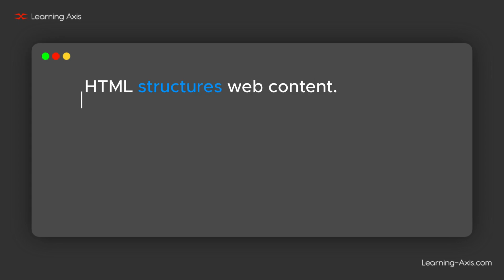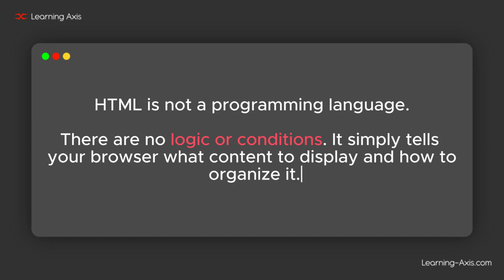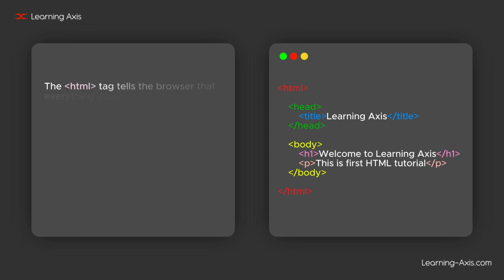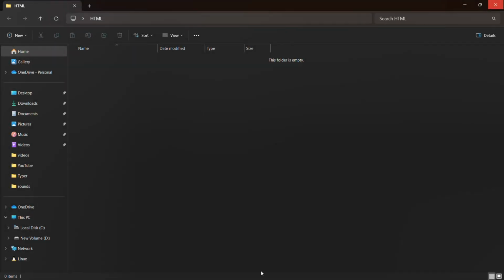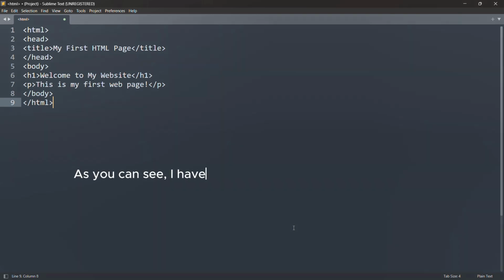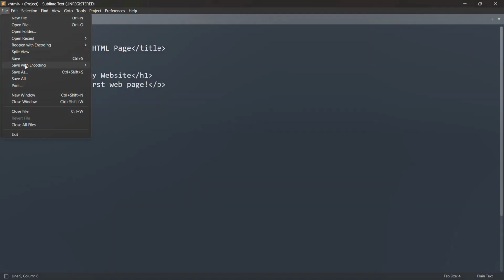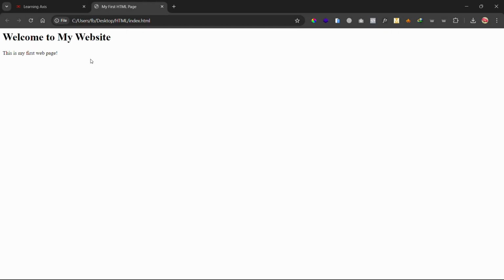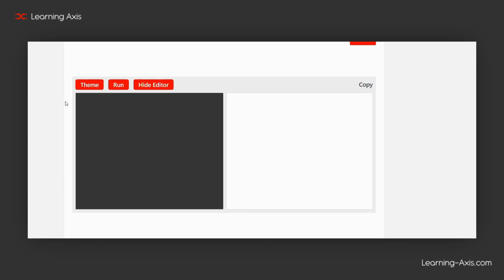HTML | Intro to HTML | How to Create Web Page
In this video, we will explore the basics of HTML (Hypertext Markup Language), the foundational language for creating websites. You'll learn what HTML is, why it's important, and how to create your very first web page using simple HTML tags. Whether you're a beginner or looking to refresh your knowledge, this video is perfect for starting your web development journey.

Chapters:
0:00 - 0:59 What is HTML?
1:00 - 1:32 Basic Structure of HTML Page
1:33 - 2:53 HTML Page Creation
2:54 - 3:14 Closing